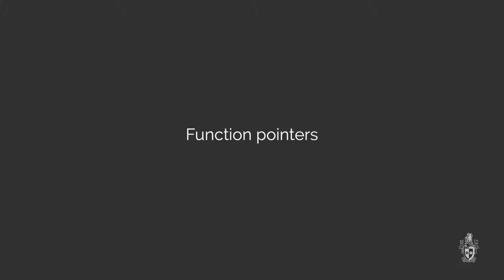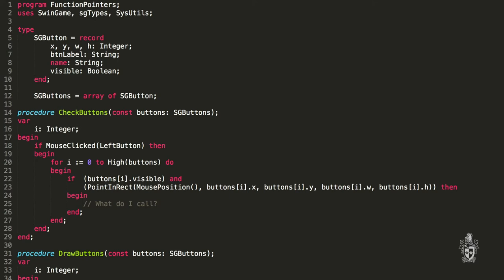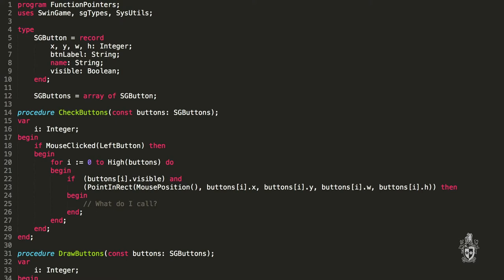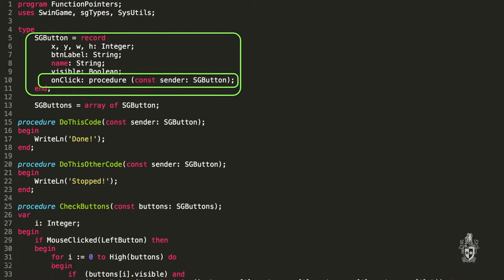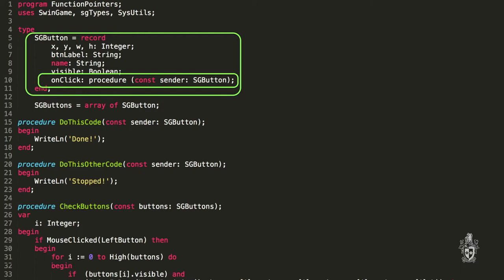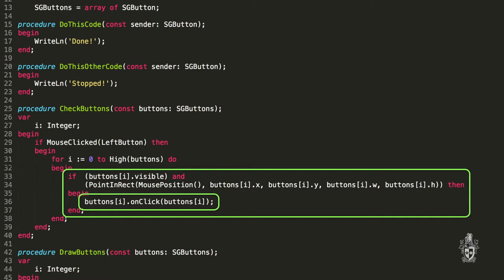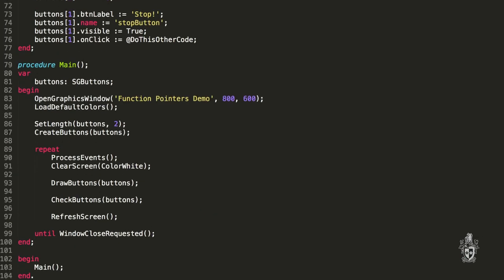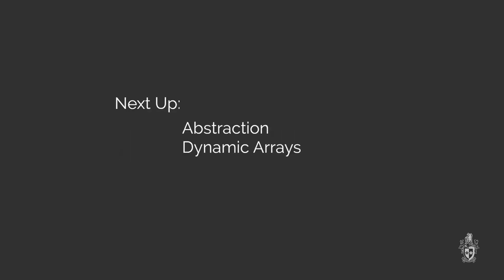Functions pointers (Swinburne CodeCasts - Introduction to Programming in Pascal 4.4)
In this video, Andrew and Jake talk through incorperating function pointers in your code to create variables that point to your functions.